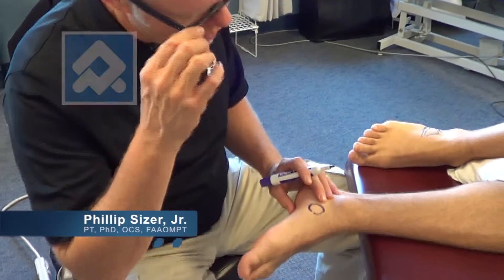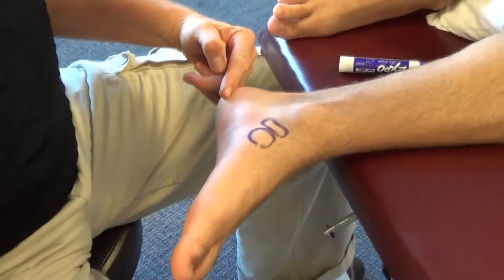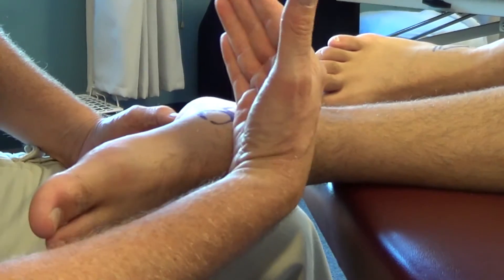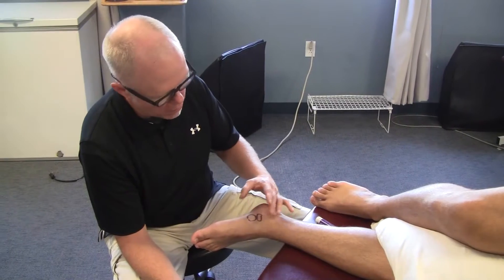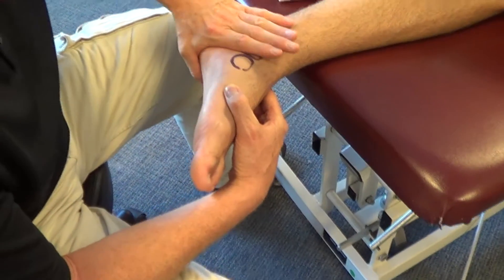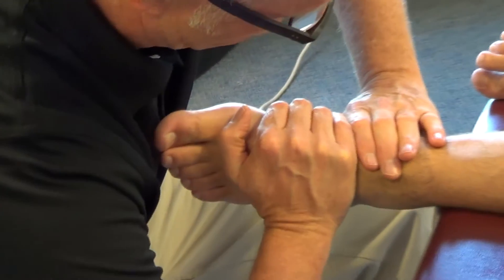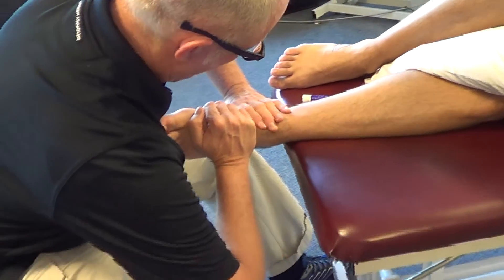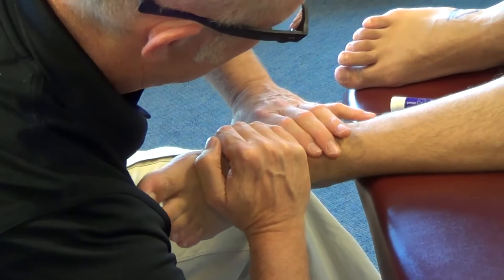Ankle: Talonavicular Plantarproximal Medial Glide | Physical Therapy IAOM-US